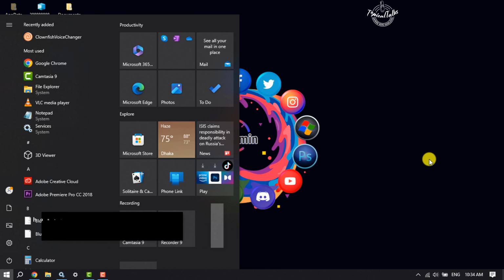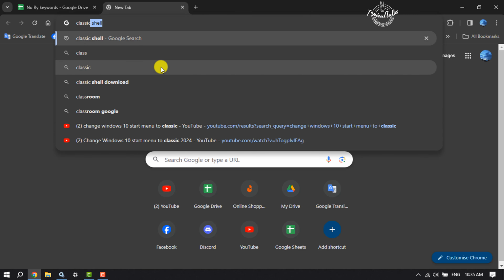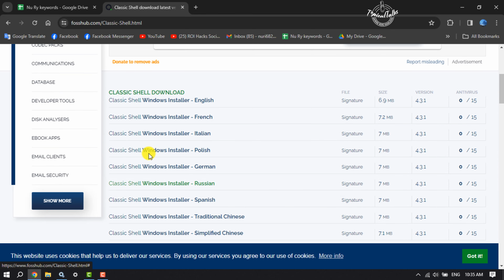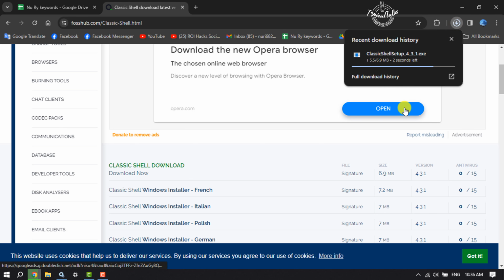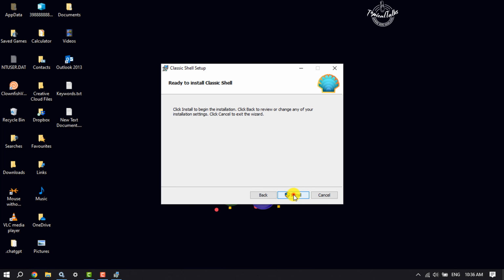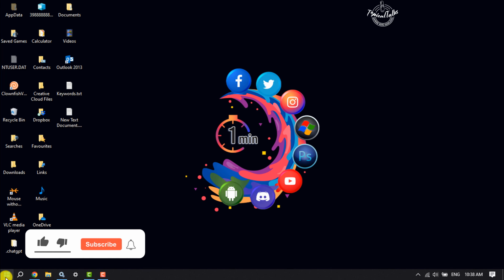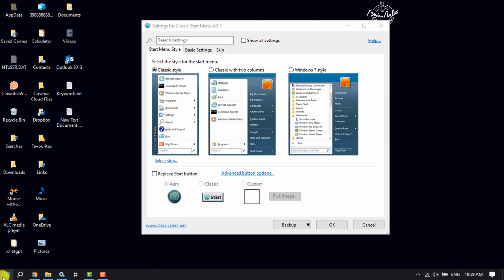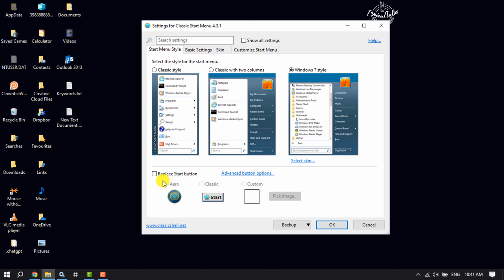Change Windows 10 Start Menu To Classic (Exact Way)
Can you get back the classic Start menu from Windows 10 to Windows 11? Yes, there’s how to show the classic Start menu in Windows 10.

0.00 Intro
0.20 Downloading a software
1.10 Installing the software
1.50 Enabling classic start menu
2.45 Outro